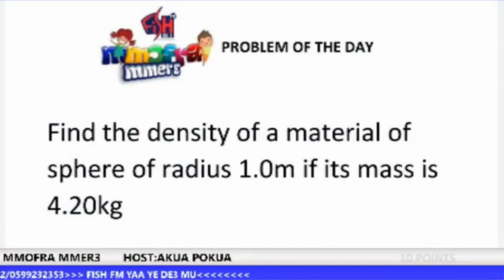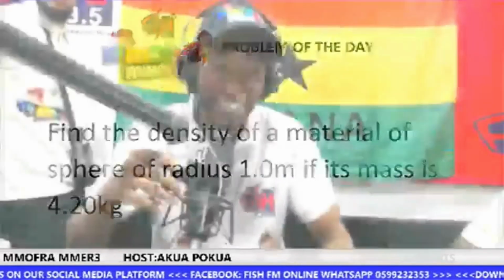Abroma D/A JHS Pulls Up A Great Performance To Beat Buasi R/C JHS ||FISH MMOFRA MMER3 S3